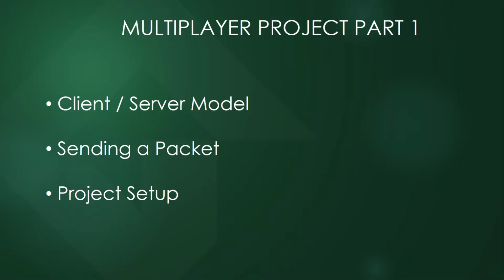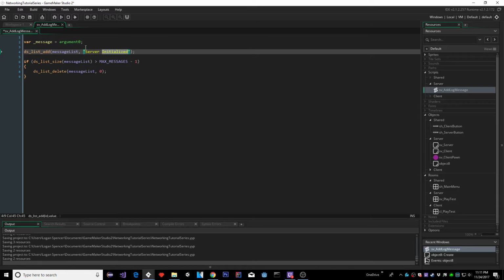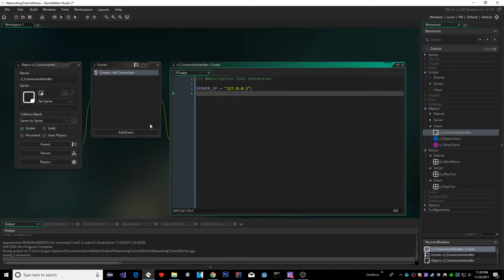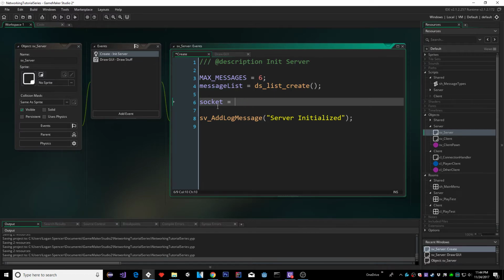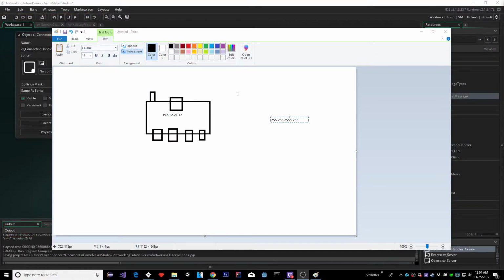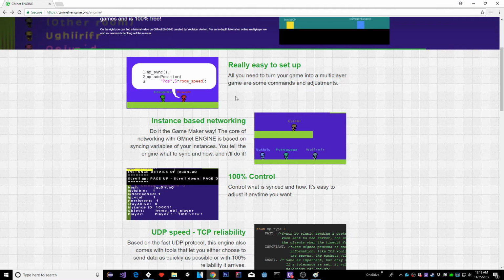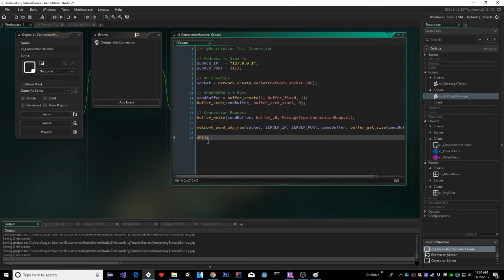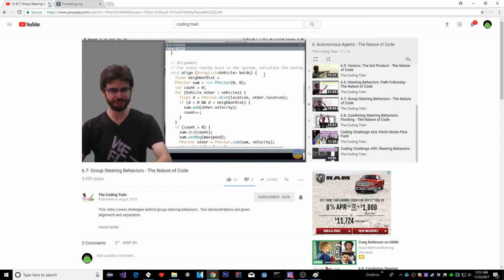Multiplayer Series Part 1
Project Setup And Send A Packet